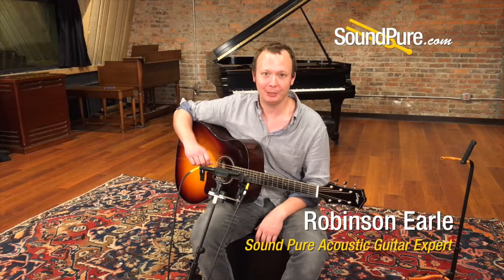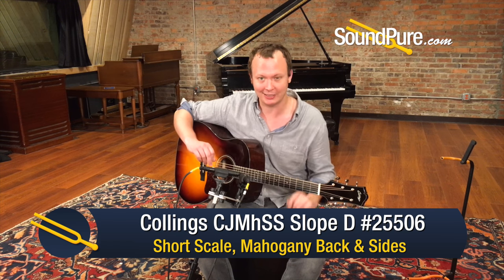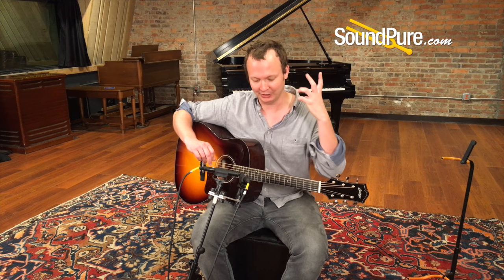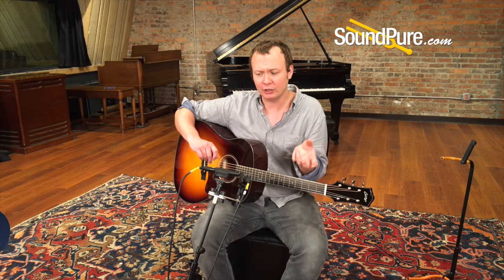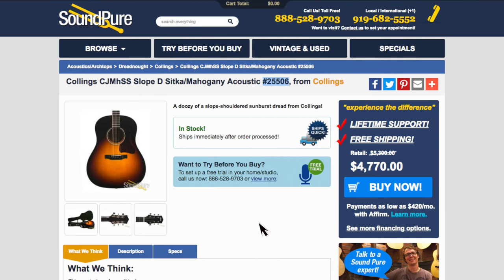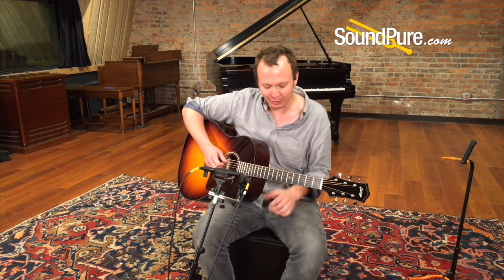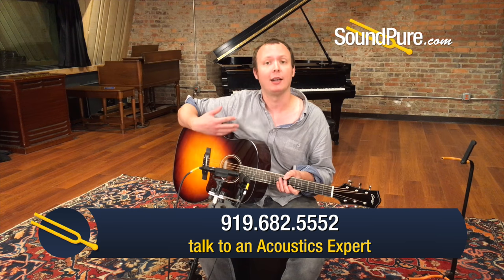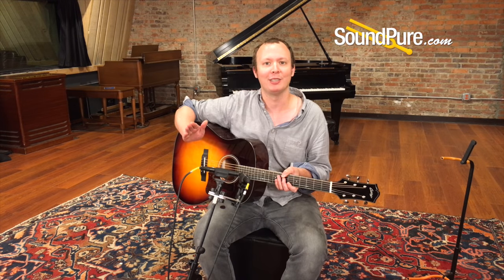Collings CJMhSS Slope D Sitka/Mahogany Acoustic #25506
In this video, Robinson Earle demonstrates the Collings CJMhSS Slope D Sitka/Mahogany Acoustic #25506, which features a select Sitka spruce top, short-scale neck, mahogany back and sides, Adirondack braces, and a sunburst finish.

This gear is available for our exclusive, free demo Try Before You Buy program.